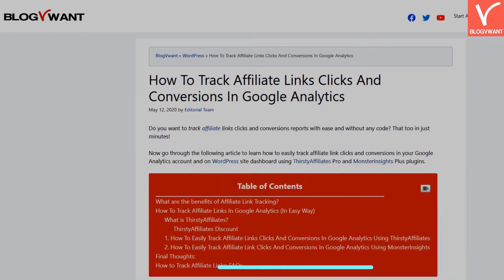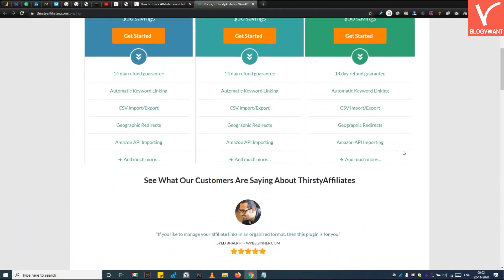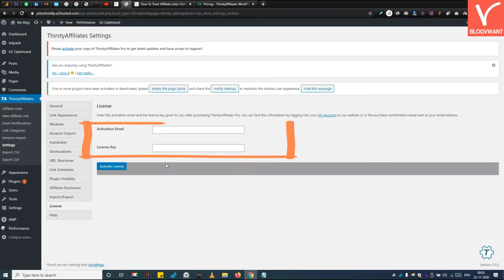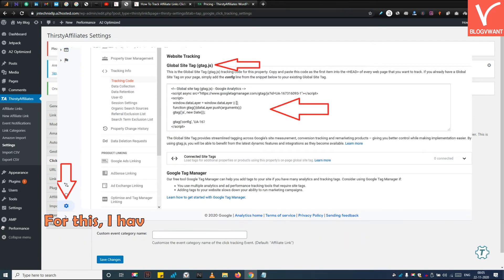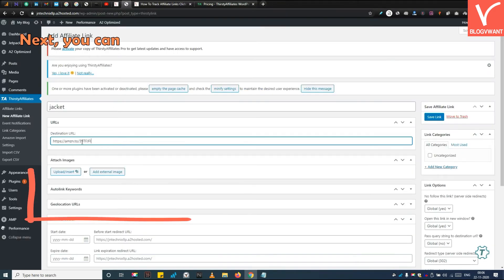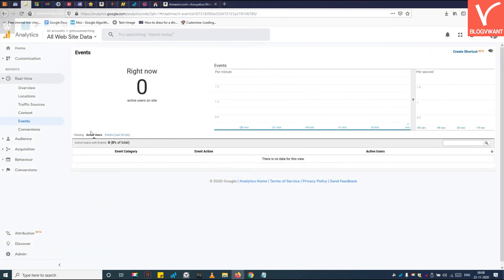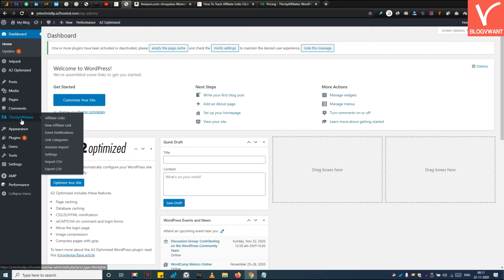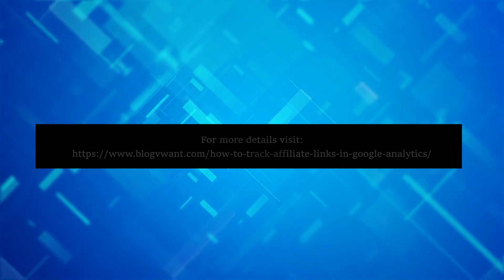How to Track Affiliate Links Clicks and Conversations in Google Analytics using ThirstyAffiliates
Today, you will see how to track affiliate links using ThirstyAffiliates Plugin.

01:06 Step 1: Purchase the thirsty affiliate pro plugin.
01:32 Step 2: Upload, install, and activate the thirsty affiliate pro plugin.
01:51 Step 3: Activate the Plugin.
02:11 Step 4: Enable google click tracking module.
02:29 Step 5: Configure click tracking settings.
03:28 Step 6: View affiliate links clicks in google analytics
04: 55 Step 7: Log in to your google analytics and navigate to the events section under the real-time menu.
05:41 Step 8: View your affiliate link clicks reports straight in your WordPress.